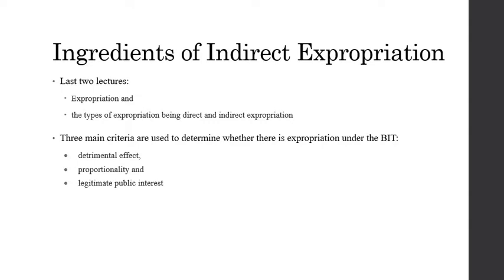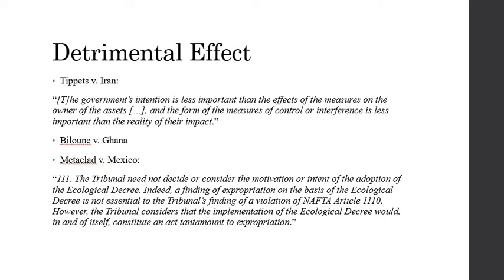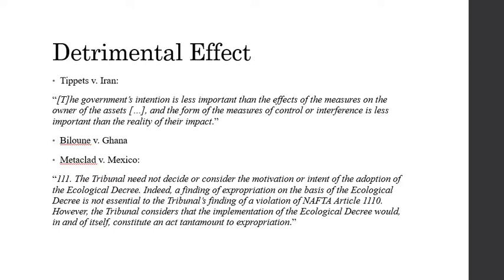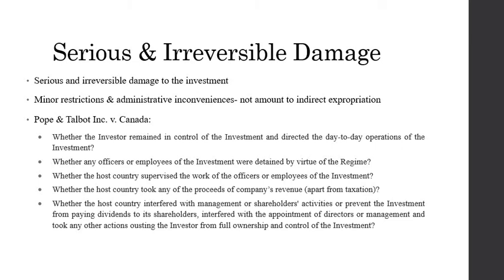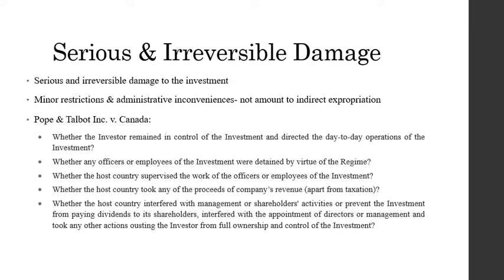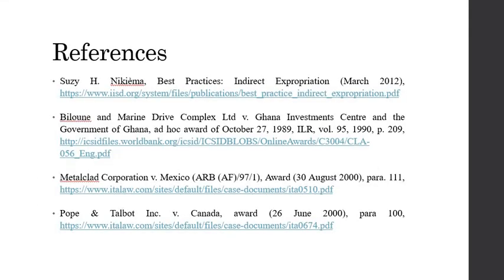Lecture 36: Ingredients of Indirect Expropriation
Welcome to the 36th lecture in this lecture series introducing international investment law. In the last two lectures, we discussed about expropriation and the types of expropriation being direct and indirect expropriation. In this lecture, we discuss the ingredients of indirect expropriation.

References

Biloune and Marine Drive Complex Ltd v. Ghana Investments Centre and the Government of Ghana, ad hoc award of October 27, 1989, ILR, vol. 95, 1990, p. 209,
Metalclad Corporation v. Mexico (ARB (AF)/97/1), Award (30 August 2000), para. 111,
Pope & Talbot Inc. v. Canada, award (26 June 2000), para 100,